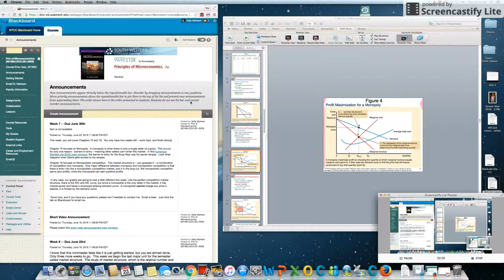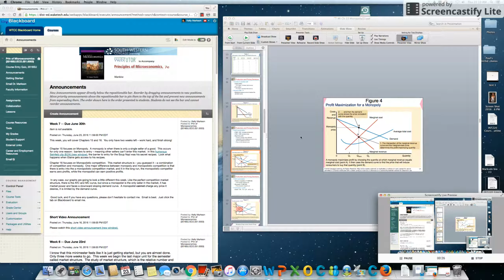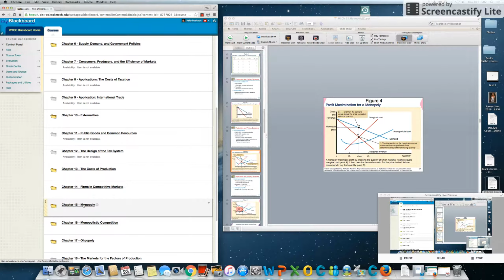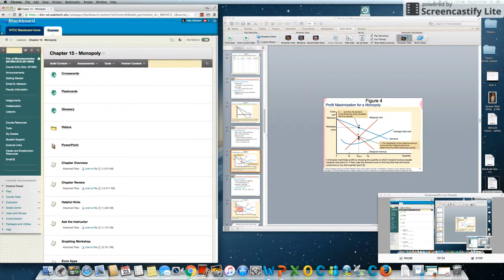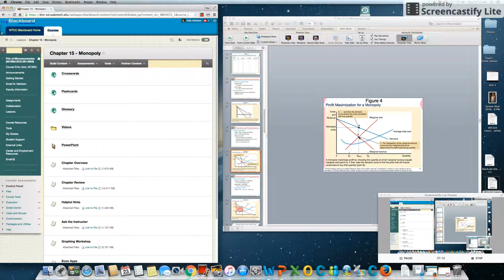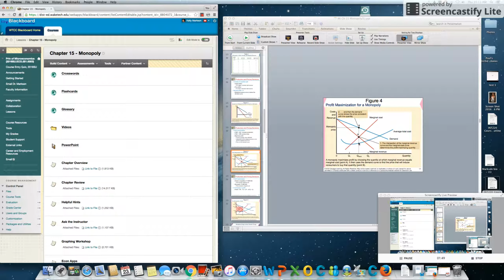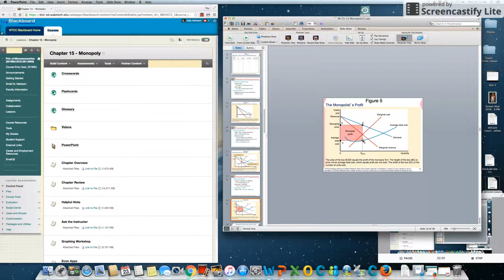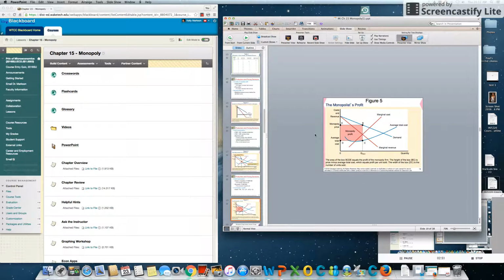ECO 251 Week 7 Announcement